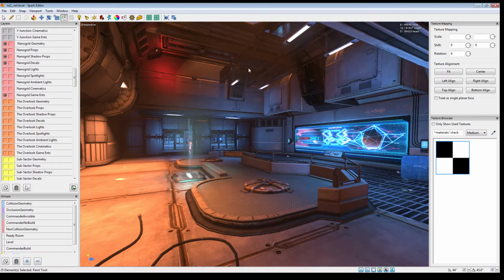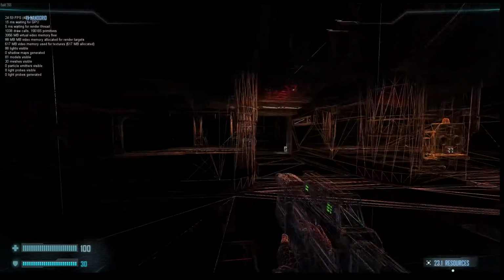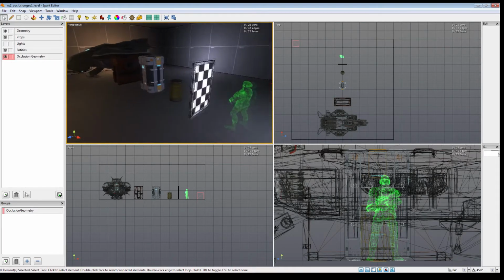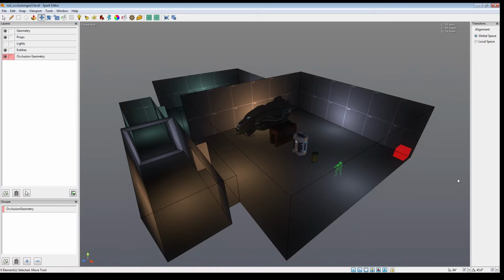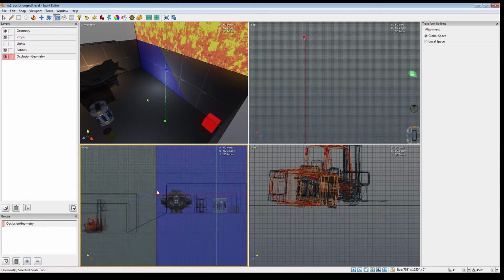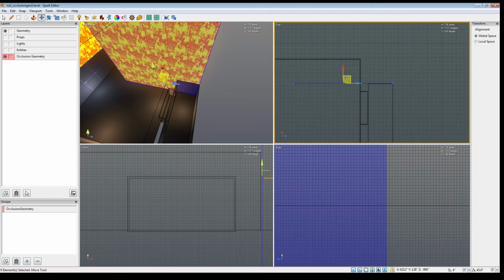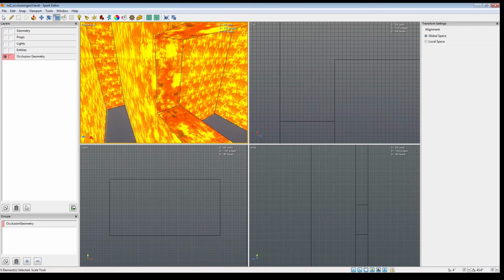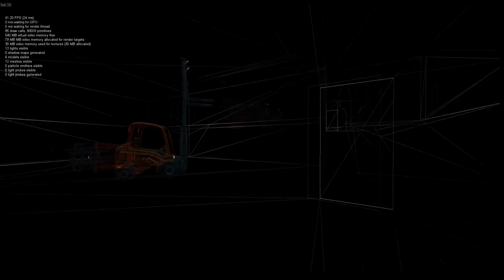Spark Editor Tutorial - Occlusion Geometry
A tutorial briefly explaining the function of occlusion geometry, and showing a method to quickly implement it into your Natural Selection 2 level using the Spark Editor.

Feedback on this tutorial is welcome! I am assuming a basic level of understanding of the Spark Editor, so if I skipped over anything too quickly, please let me know.

Music: Flaterectomy - And Soon... The Streets Were Full of Toes